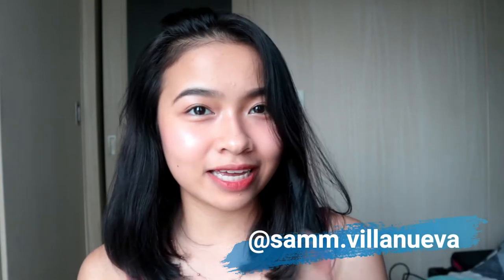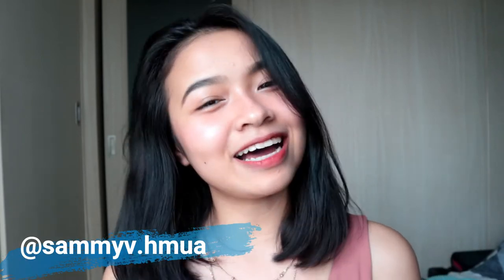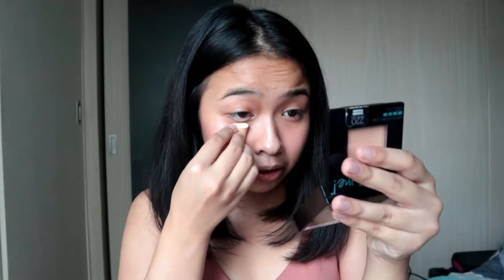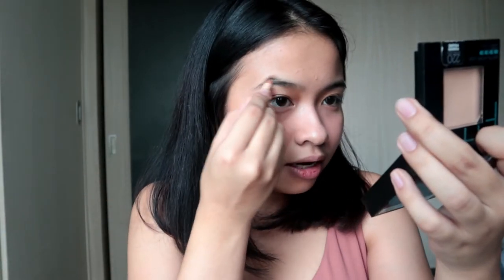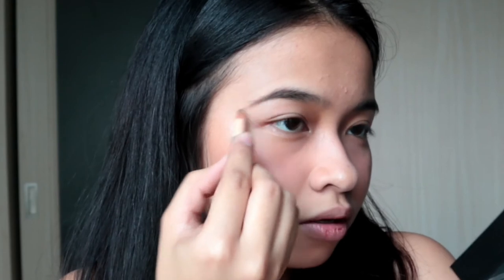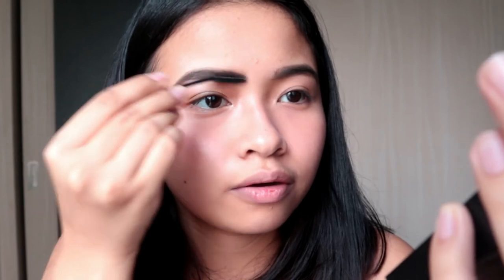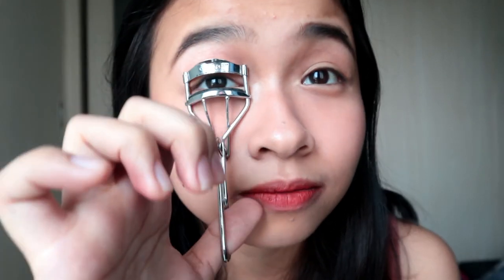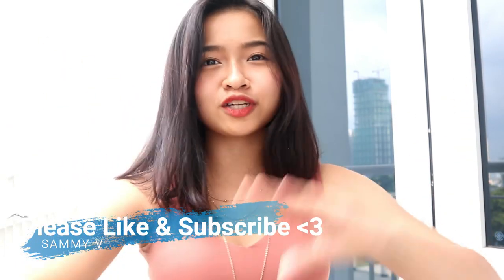SUPER EASY GLOWY SCHOOL MAKEUP 2019 | Sam Villanueva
Hi guys I'm back again with another video! I will be sharing with you guys my super easy and affordable natural, glowy every day school make up routine. This is an updated version of my last year's school make up routine!

PRODUCT BREAKDOWN

1. Biore UV Aqua Watery Rich Essence Sunblock ( blue ) P488
2. Maybelline Fit Me Concealer 30 Honey P249
3. Sophie Paris Magic Pink Cream P150 - P250
4. Sundays Modern Beauty ( hey.sundays ) Liquid Highlighter in Portia P230
5. Maybelline Fit me Matte and Poreless Powder 220 P349
6. FaceShop Style my brow pencil 02 P150 buy 1 take 1
7. Sundays Modern Beauty (hey.sundays) Luxe Liquid Lipstick in Callista P349
8. Everbilena EB Matte Lipstick in Port P165

LET'S BE FRIENDS! MESSAGE ME WHENEVER :)